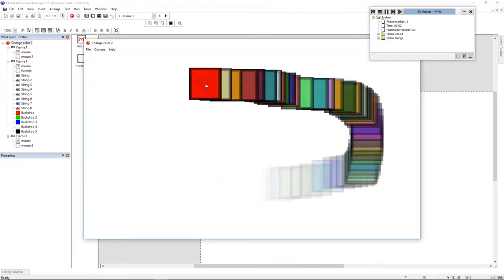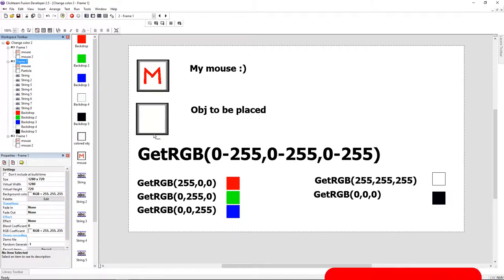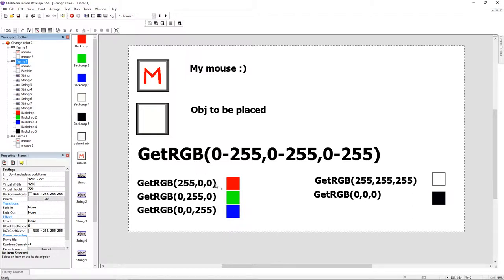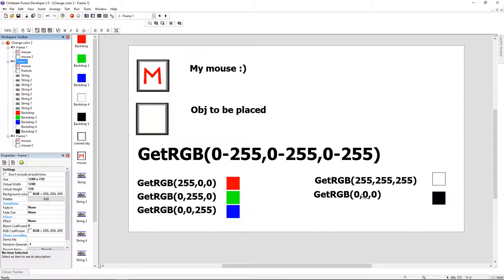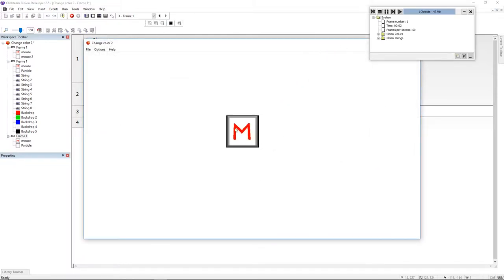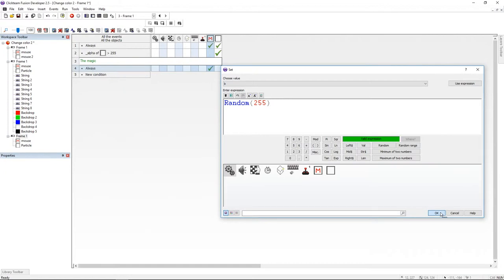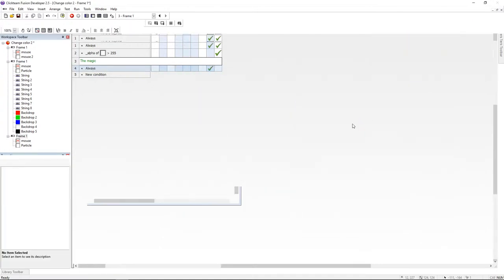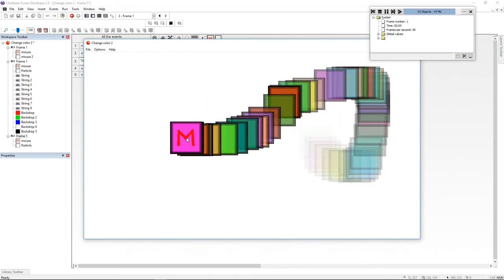Fast Help - Changing color of an active - Clickteam Fusion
Thanks to this we can change the color of an active , It works best on white sprites ! Very usefull for particles .